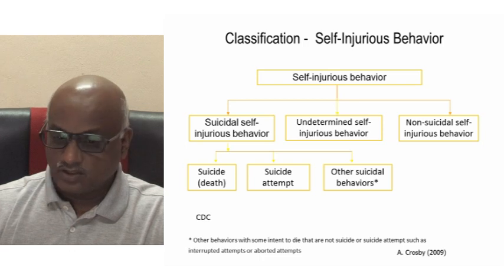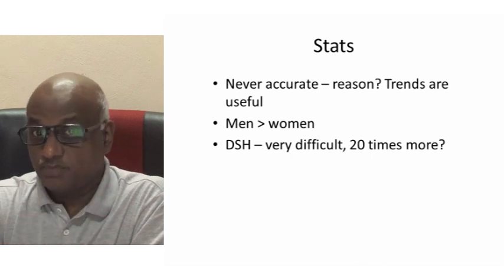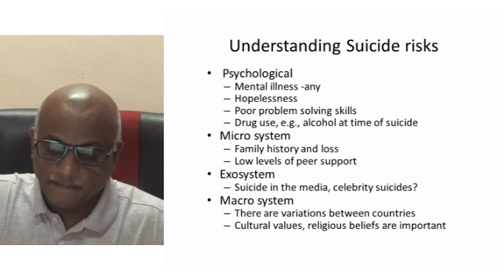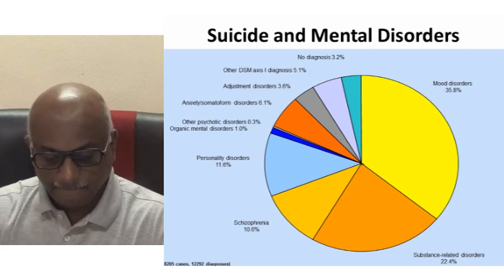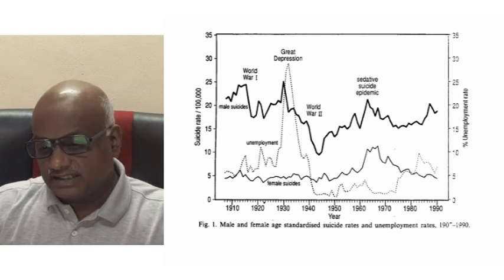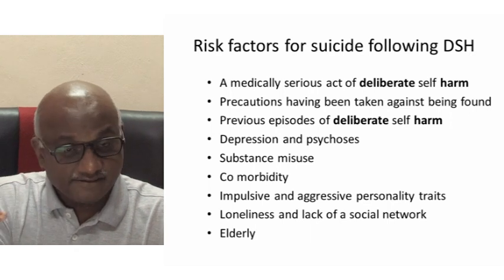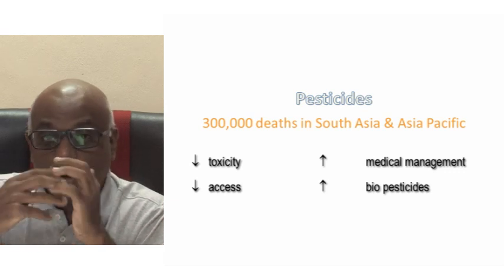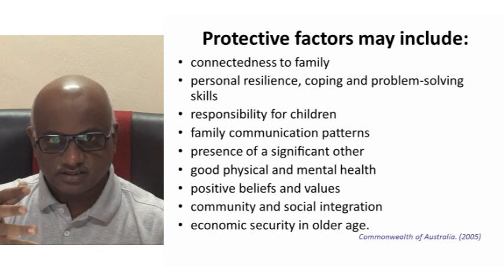17. Suicide & Deliberate Self Harm